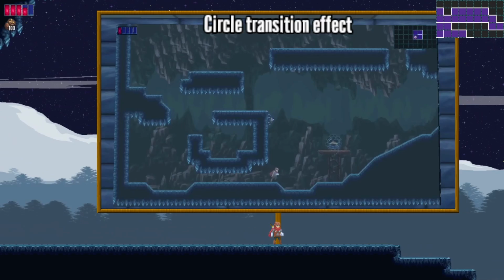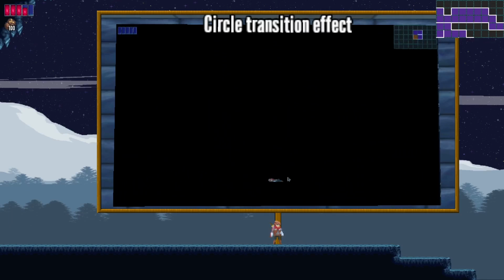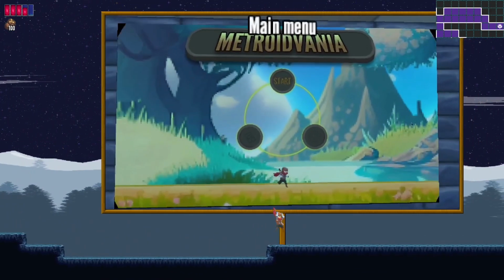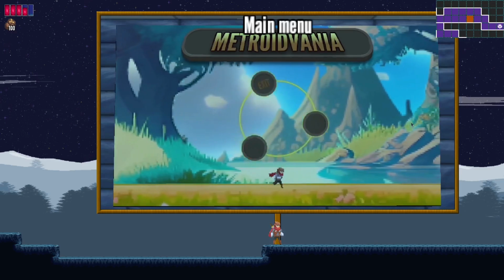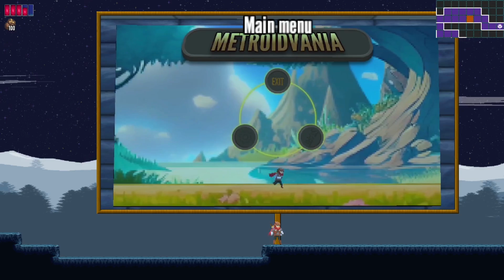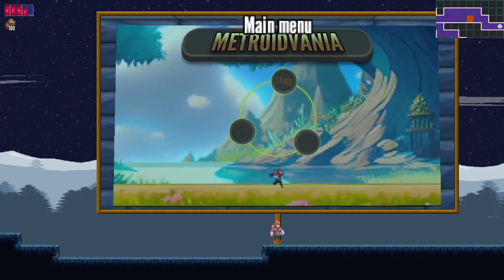Godot C# The Ultimate Metroidvania Developer’s Guide-Course Demo Episode 14 | COUPON IN DESCRIPTION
SPECIAL_PRICE_14.99

to get the course for 14.99.

Are you eager to create your own Metroidvania game but don't know where to start?

This course is your step-by-step guide to mastering everything you need to build your dream game. We will use the Godot game engine, and C# as scripting language, so even if you're switching from Unity, you will feel right at home.

If you're a passionate programmer eager to dive into game development, this course is your perfect starting point. It offers a structured learning path that guides you from the basics of Godot setup to advanced features, such as rope swinging, and a dynamic mini-map to show where the player is in game. You will build a solid foundation about the Godot game engine, progress quickly with step-by-step lectures on developing every feature and mechanic you need in order to create a complete Metroidvania game, which will deepen your understanding of how to make games with the Godot game engine.

This course is not for complete beginners but is targeted more towards "beginner+" and intermediate programmers, so if you have a little, or some experience with the Godot game engine, and are familiar with the C# programming language, this course is perfect for you.